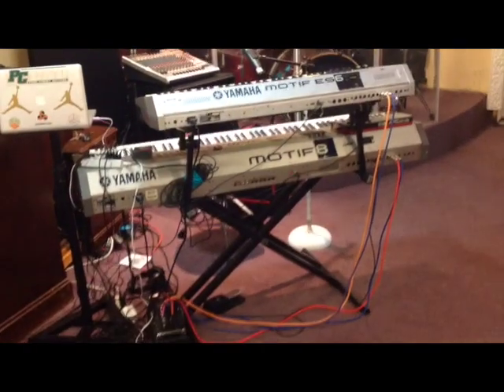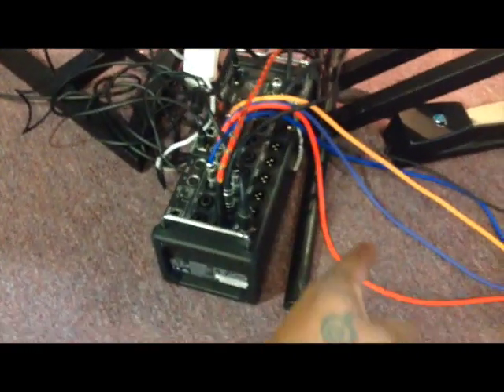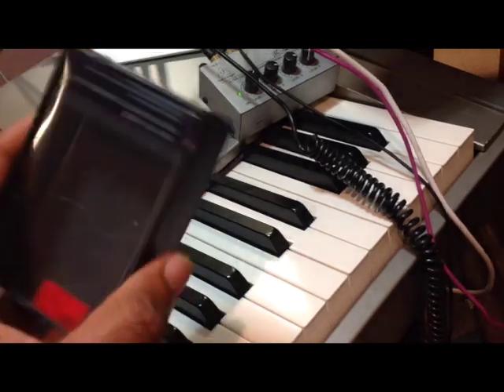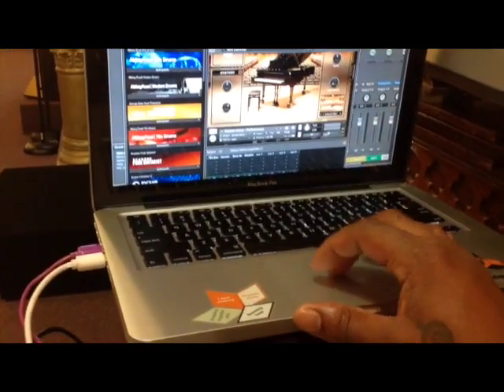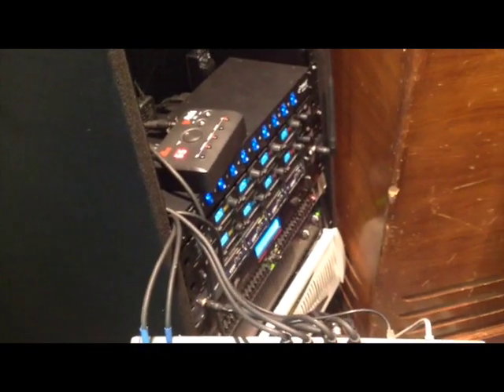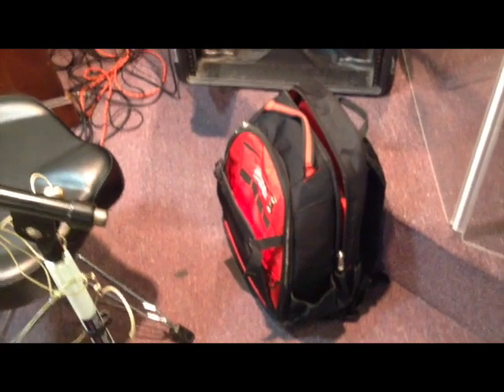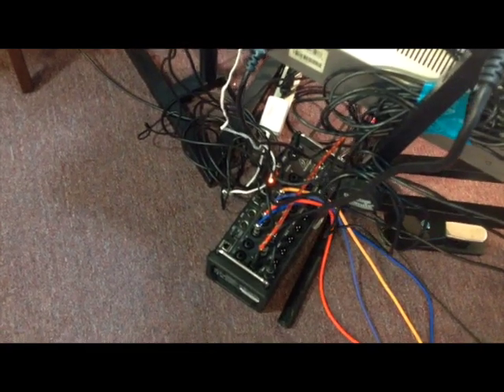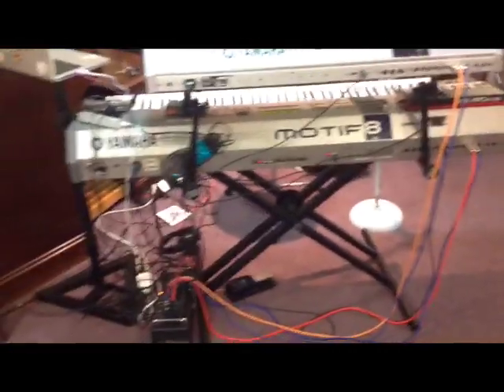Alex Synthesizer Jenkins Keyboard Rig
My Keyboard  Rig and what I use when i gig or play at church events.